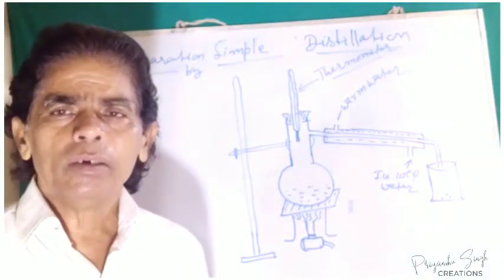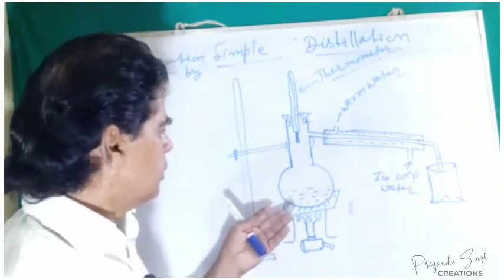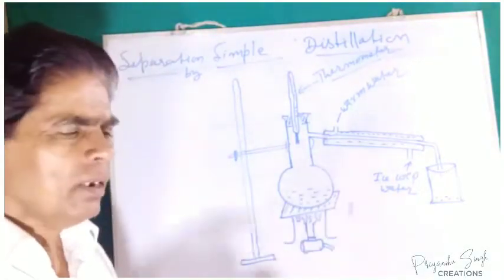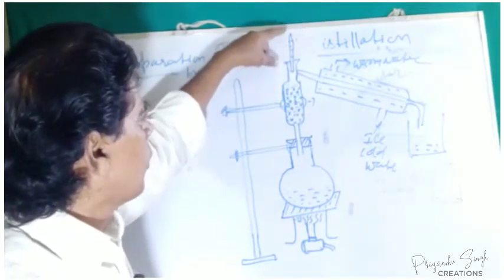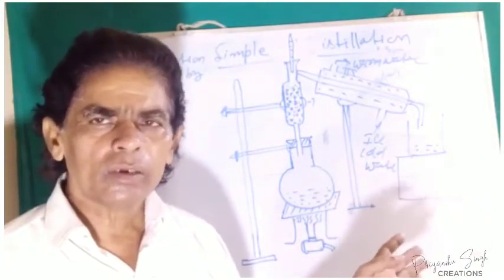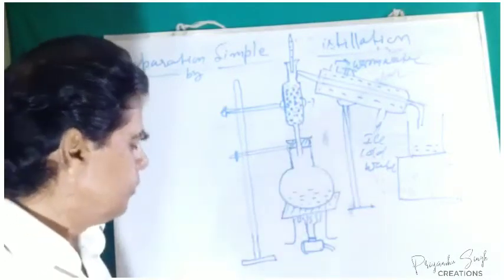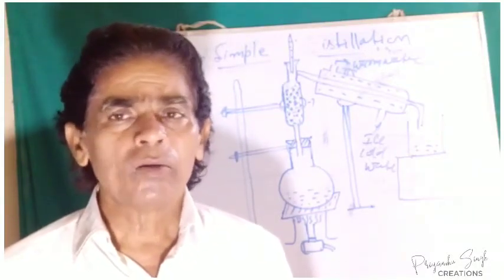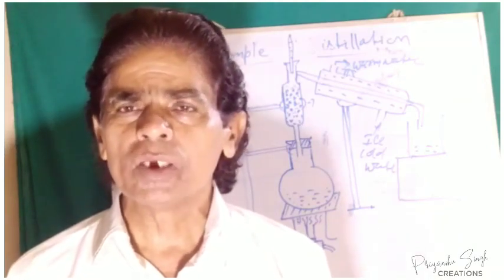Class 9th chemistry.